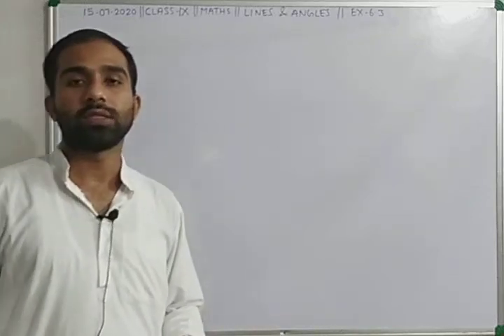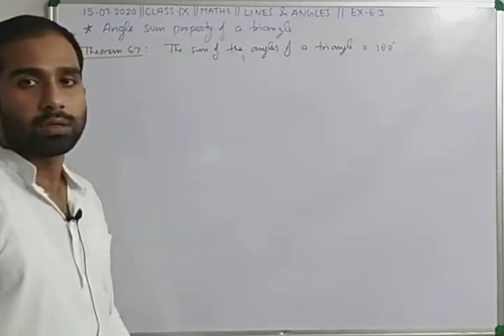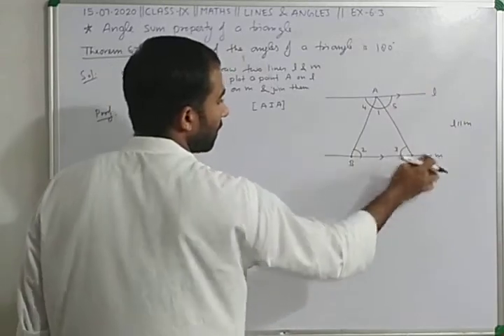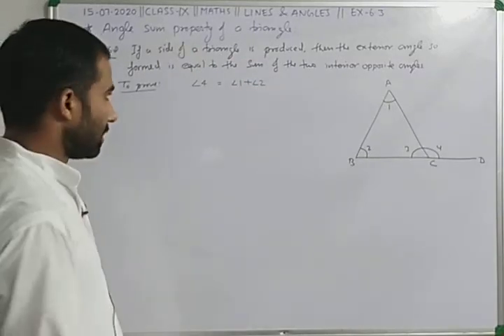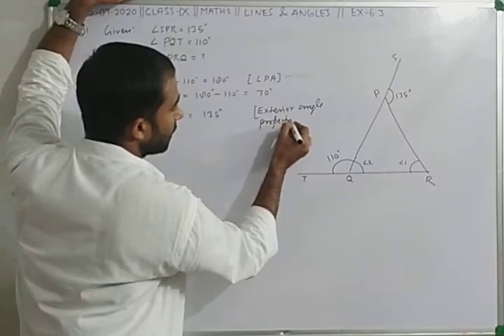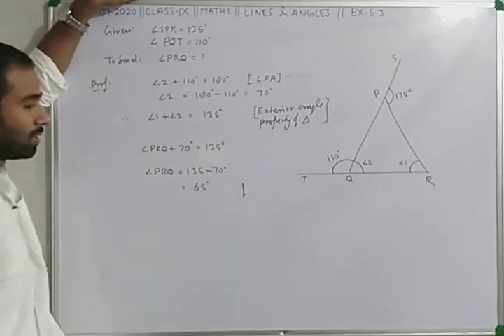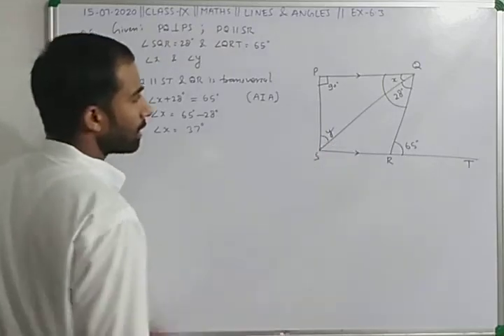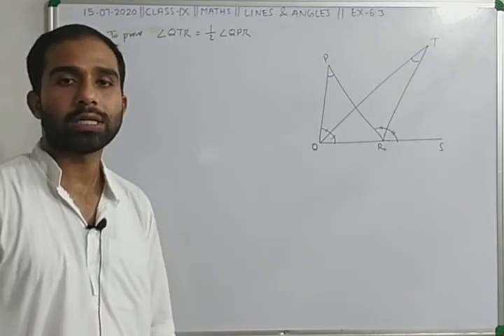CLASS IX || MATHS || LINES AND ANGLES || LECTURE 07